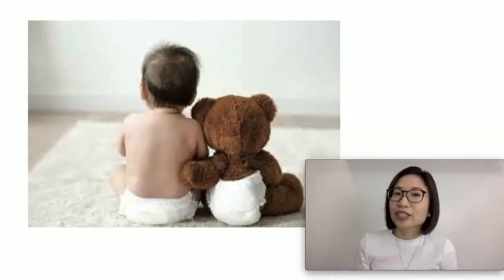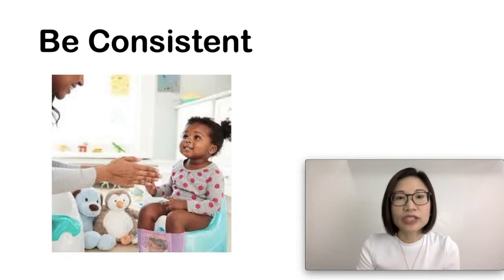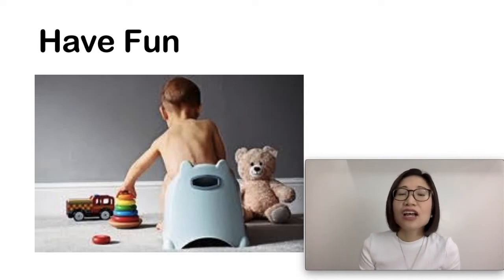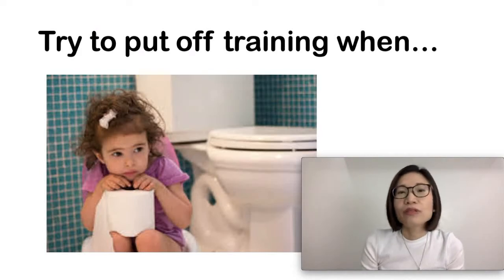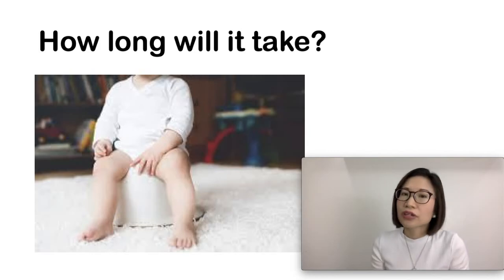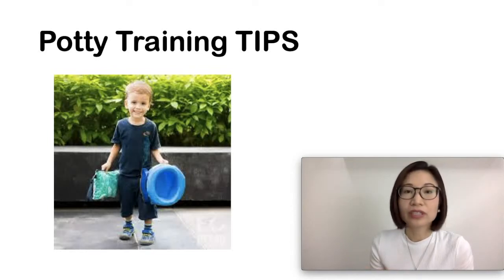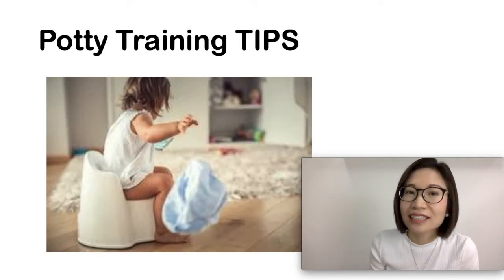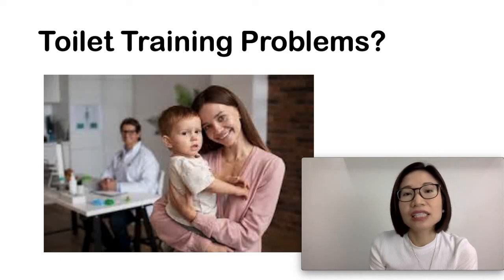Potty Training Plan: Tools that Parents will need to Toilet Train Toddlers | Dr. Kristine Alba Kiat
Do you have a toddler who might be ready to start toilet training? Or you started toilet training already but you are encountering problems with your kid? In this video we will talk about the tools that you would need for successful toilet training of your toddler.